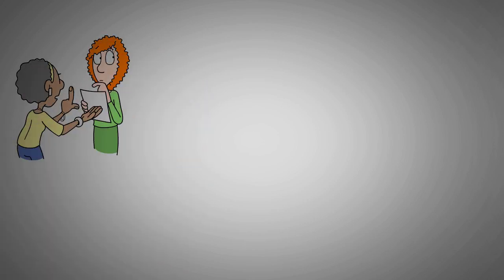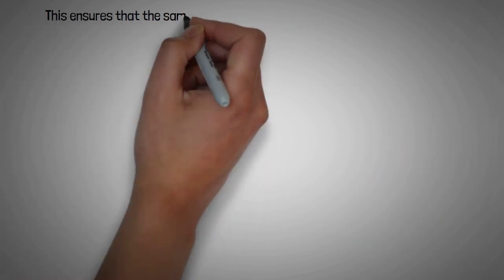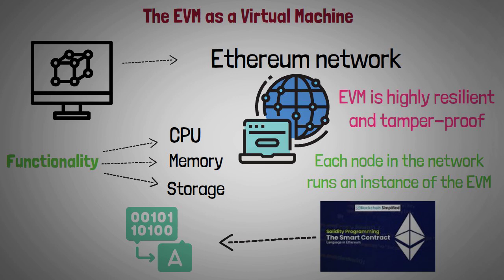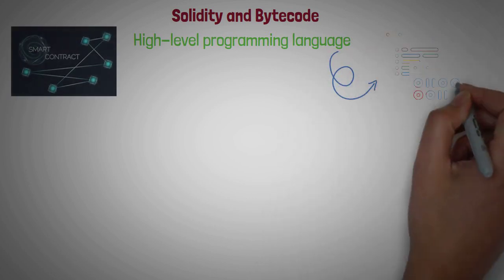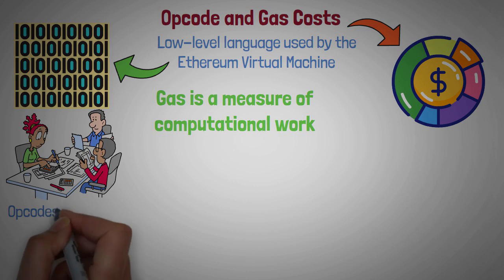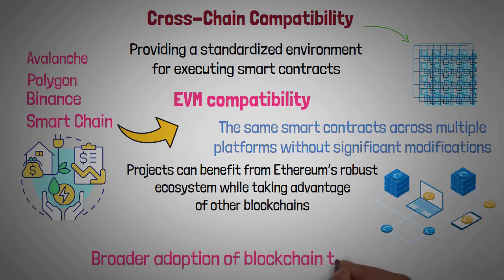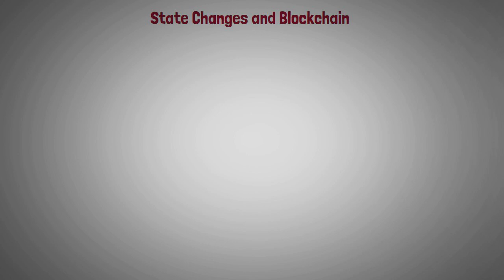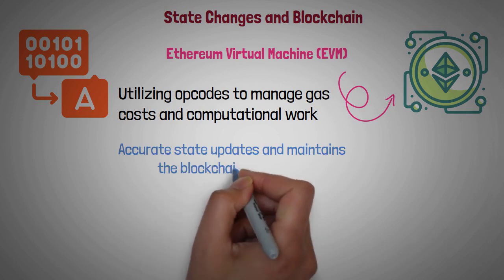🚨What is Ethereum Virtual Machine (EVM)? Explained under 10 minutes✅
BEWARE of Scammers we will never ask you for money on Whatsapp or any other platform.DO NOT CLICK ON ANYTHING, COMMENTS or EMAIL that claim to be our channel. Please report all Scammers and IMPOSTERS to Youtube.